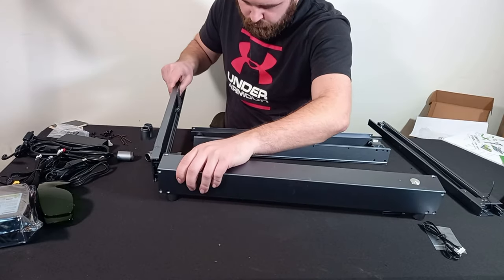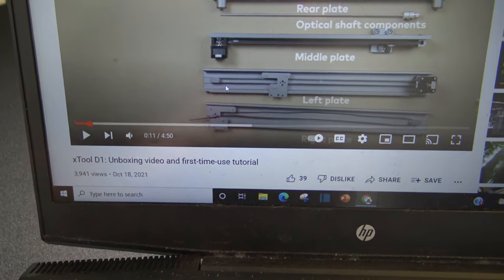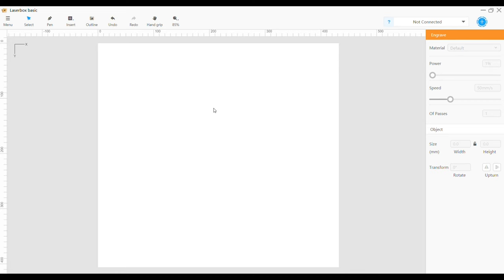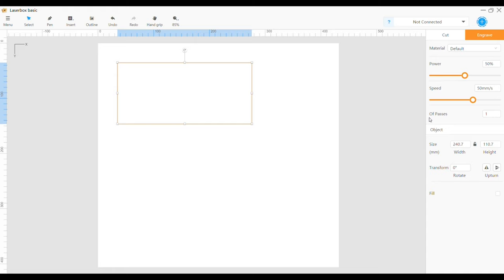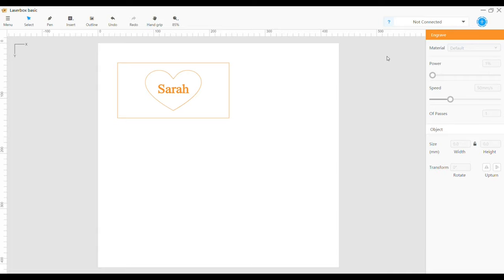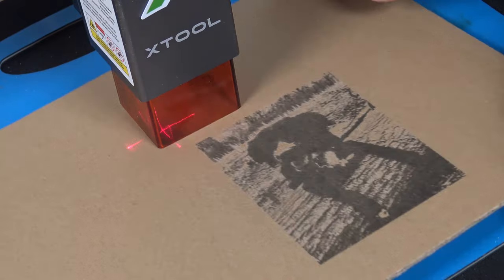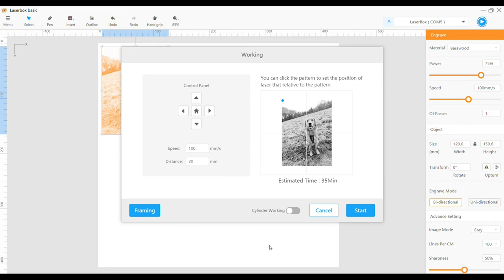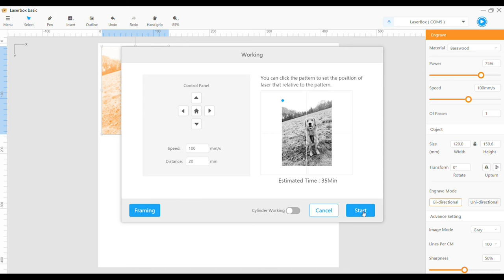x Tool D1 Laser cutter and engraver review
In tonight's video I'm going to unbox, assemble and test my new D1 laser cutter from x Tool. X Tool's as a company were kind enough to send me their laser cutter to test in exchange for making a honest review. Here is the link if you are interested in purchasing the machine